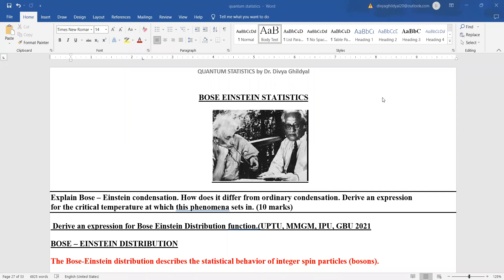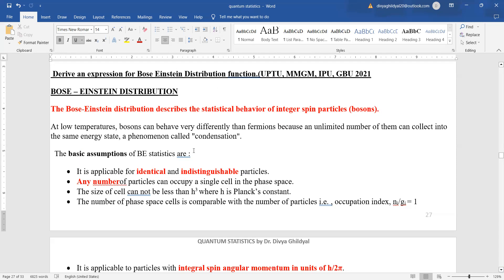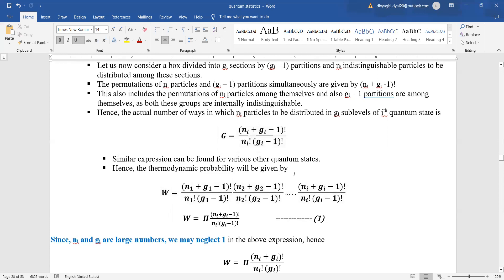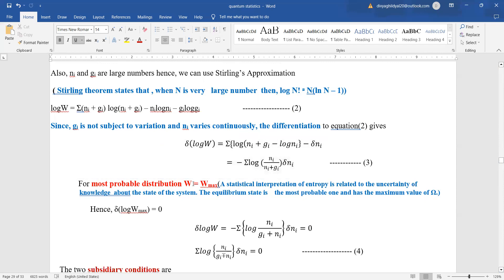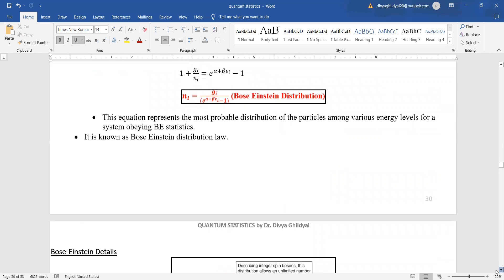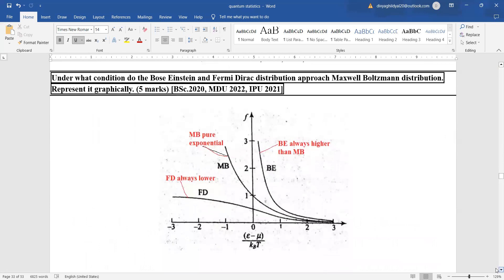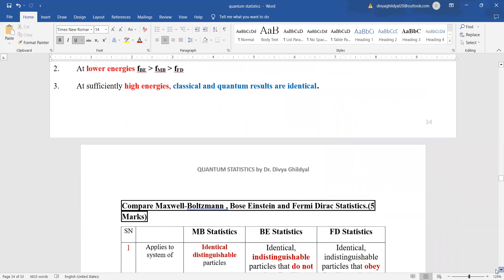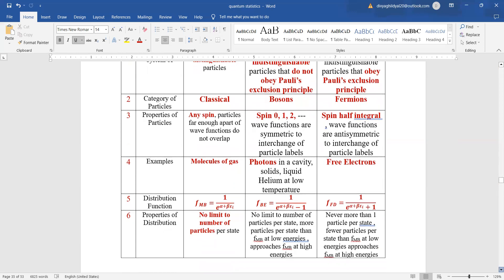BOSE EINSTEIN DISTRIBUTION- QUANTUM STATISTICS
QUANTUM STATISTICS, BOSE EINSTEIN DISTRIBUTION, COMPARISON OF MB, FD, BE STATISTICS